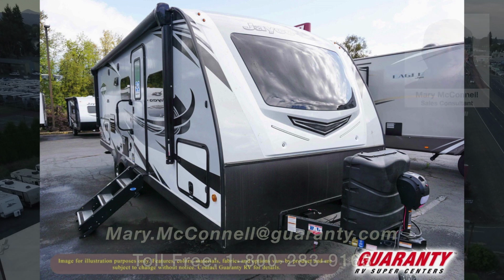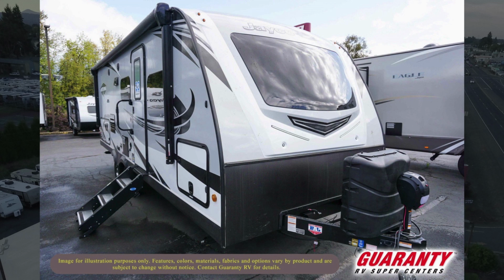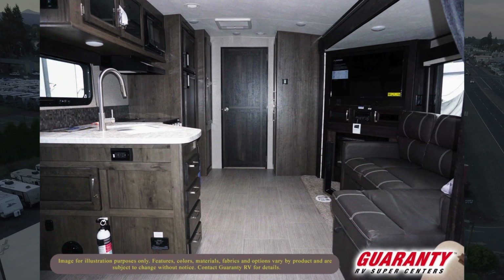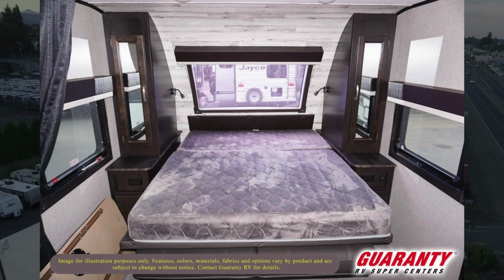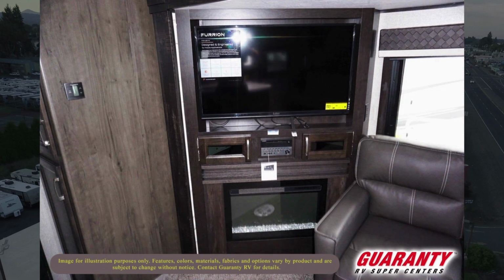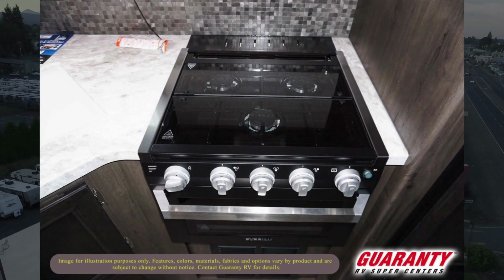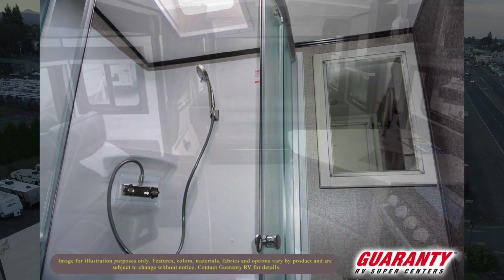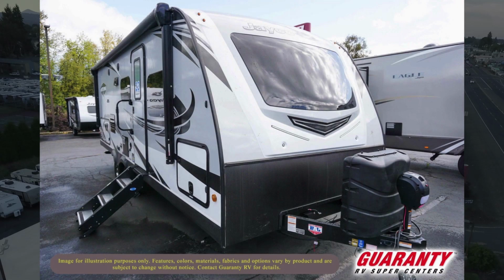2020 Jayco White Hawk 23 MRB Travel Trailer • Guaranty.com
See new sights and experience new adventures in the 2020 Jayco White Hawk 23MRB. This White Hawk Travel Trailer comfortably sleeps 4. After a long day of adventure, you know you can sleep well with: 1 sofa bed(s) and 1 queen bed. And a master bedroom conveniently located in the Front. Take your camping experience to the next level with the White Hawk Travel Trailer which offers plenty of conveniences like a Center kitchen with Pedestal Table, Center living area and Rear bathroom. It doesn’t stop there, this White Hawk 23MRB Travel Trailer intensifies your RV camping experience, and features a stove with 3 oven burners, Mid-Size refrigerator, 1 TVs, Standard Fireplace and more. This White Hawk 23MRB, has a GVWR of 7250 lbs and a payload capacity of 1856 lbs. And carries 1 Black Water Holding Tank(s), 1 Fresh Water Holding Tank(s), and 1 Gray Water Holding Tanks. 1 door(s), 1 awning(s), 1 slideout(s), and rig this Travel Trailer. For more information about the Jayco White Hawk 23MRB, call Guaranty RV Trailer and Van Center at or visit us at 150 Oregon 99, Junction City, OR 97448.